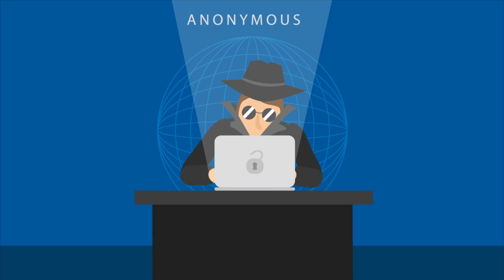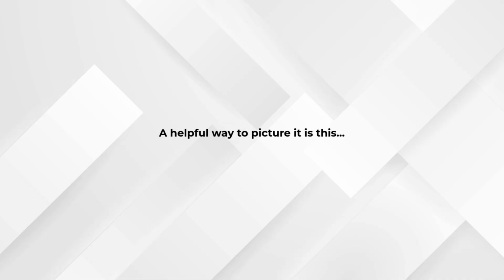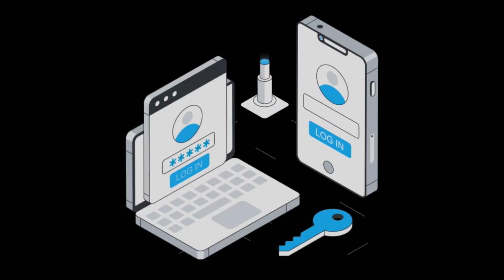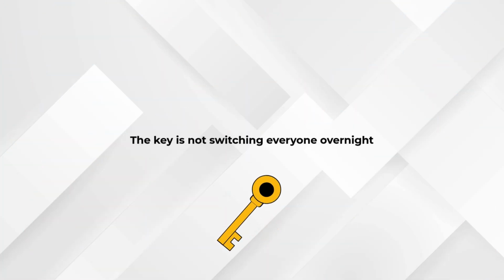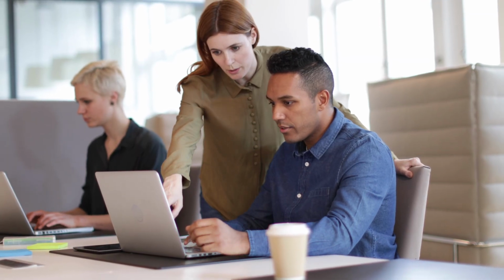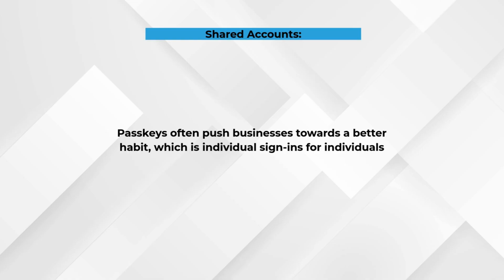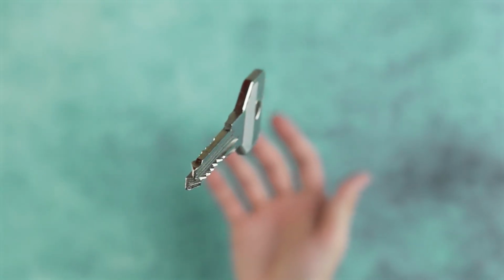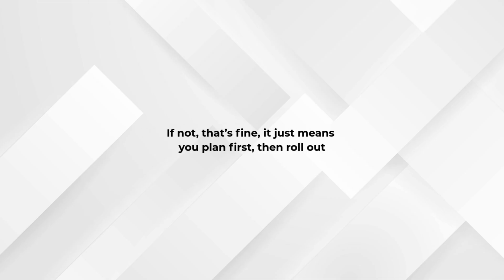Using Passkeys in 2026 Without Locking Yourself Out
🔑 Passkeys are replacing passwords across business devices — but if you set them up wrong, you could lock yourself and your whole team out.

In this video we explain exactly what passkeys are, how they work, why they're more secure than passwords, and how to roll them out safely for your business without any disruption.

⏱️ CHAPTERS:
0:00 – What are passkeys?
1:00 – Why passkeys are more secure than passwords
2:30 – The risk of getting setup wrong
4:00 – How to set up passkeys safely for your business
6:00 – What to do if something goes wrong
7:00 – Our recommendation

🏢 About Carden IT Services
Expert managed IT support, cybersecurity, and cloud services for businesses across London, Brighton, and Cheshire. ISO 9001, ISO 27001, and Cyber Essentials certified.